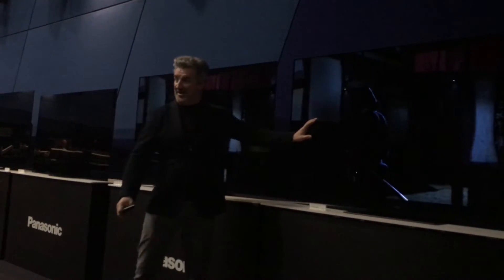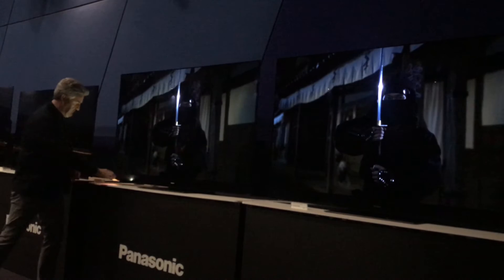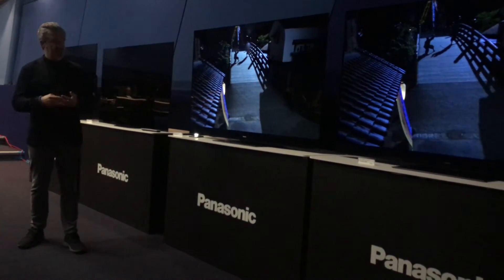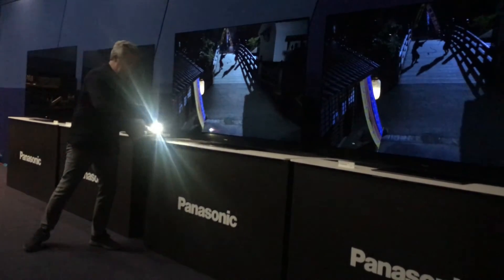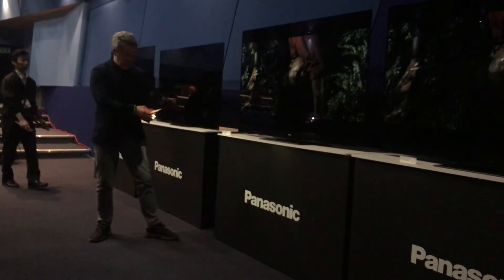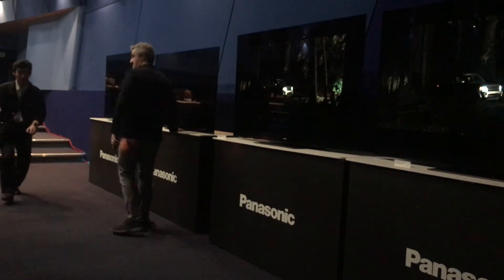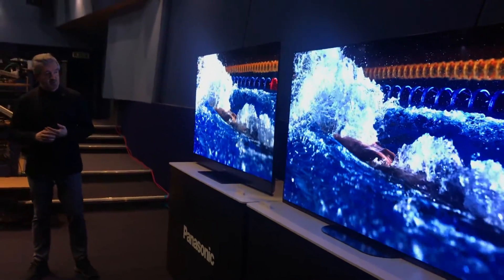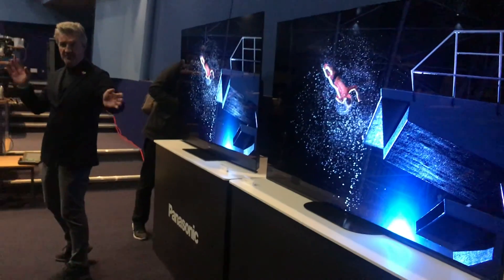Panasonic demonstrates Dolby Vision IQ & Filmmaker Mode w/ Intelligent Sensing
Panasonic unveiled its 2020 OLED TVs and demonstrated how Filmmaker Mode with 'Intelligent Sensing' and Dolby Vision IQ work. It also compared its HZ2000 with the modified, brighter OLED panel to a competitor's OLED TV.